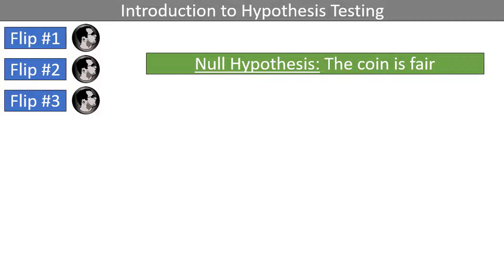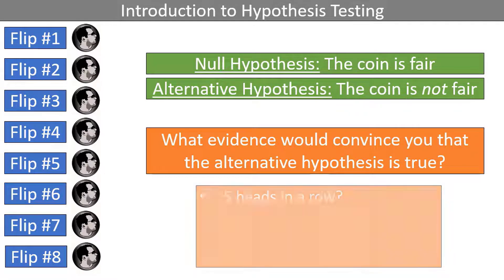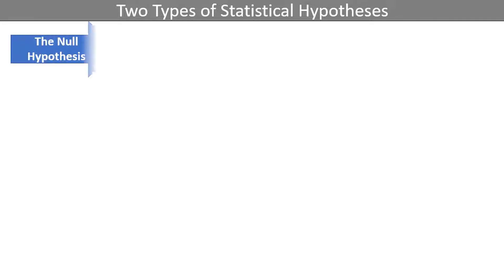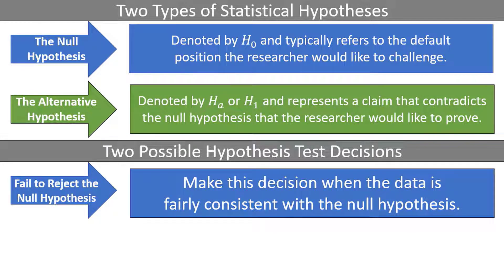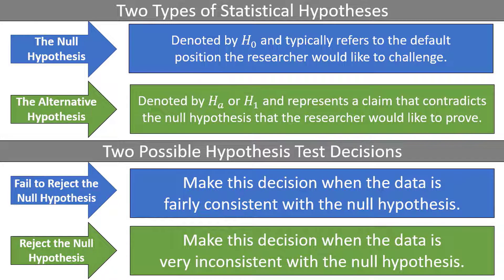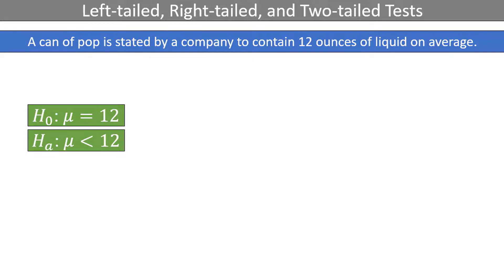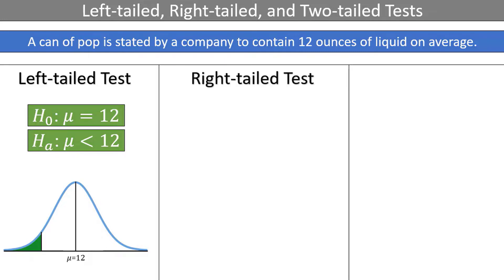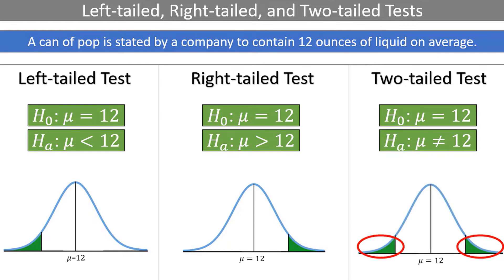The Null and Alternative Hypotheses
Intro to Hypothesis Testing in Three Videos:
The Null and Alternative Hypothesis: (this video)